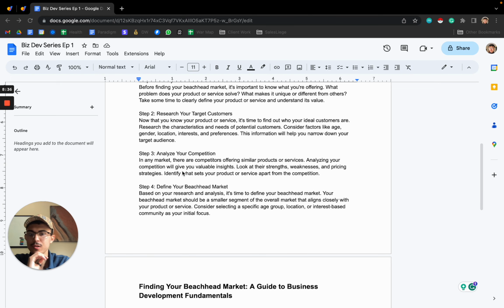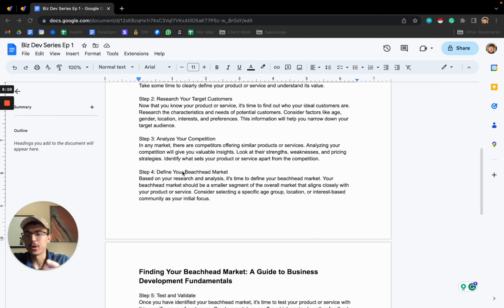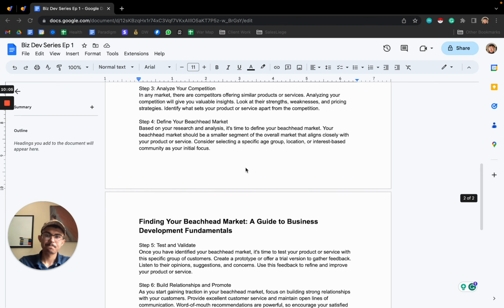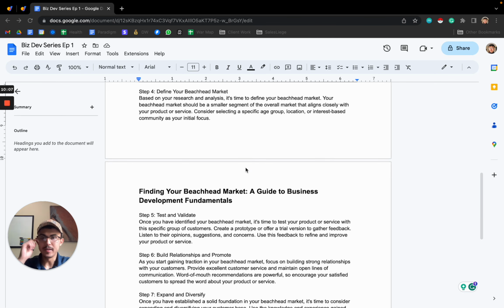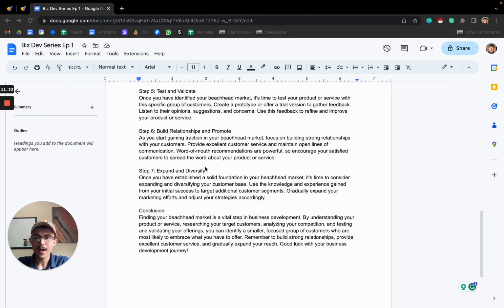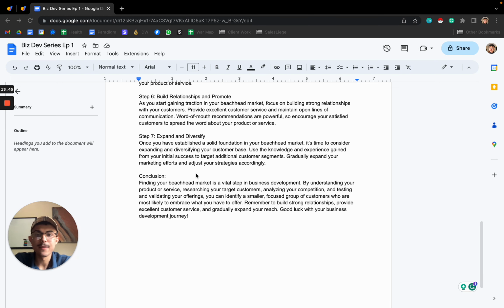How To Find Your Beachhead Market 🏖️ (Biz Dev Series - Ep. 1)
Hey yall!

I hope you enjoy today's vid in the first of this series of biz dev.

My main goal with this series is that by the end of it, you can have a clear roadmap on exactly instilling proven biz dev strategies that WORK NOW and not some old fluff from 1990s marketing/sales books and lectures.

Just by implementing a few of these tidbits TRUST ME you'll be ahead of 90% of business owners and folks with degrees - I am gatekeeping absolutely nothing.

Why?

Because I genuinely want to help.

If you're an agency doing more than $600k a year and have trouble signing more deals, attracting quality buyers that fit the ideal persona, broken or leaky client acquisition systems or lack thereof (don't worry we've all been there) then consider talking to my co-founder Max Ross at salesliege.com